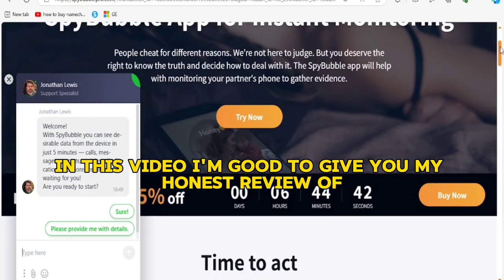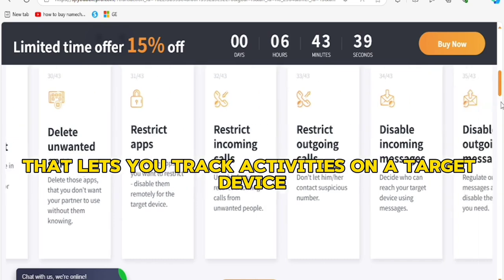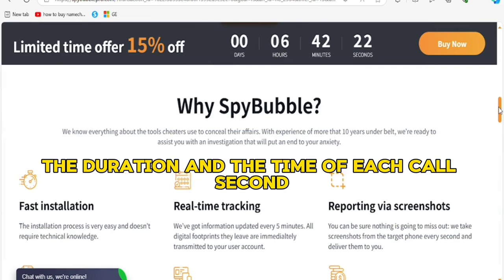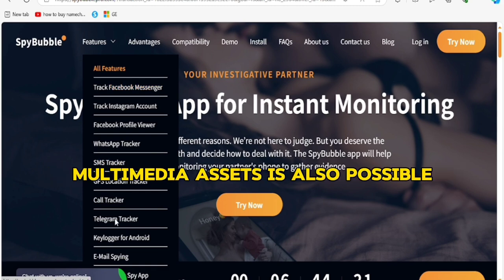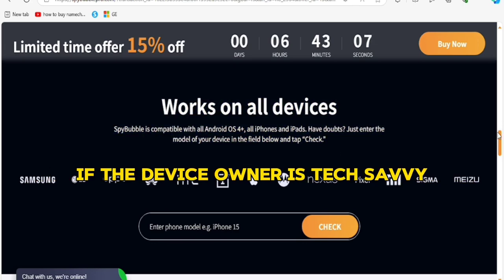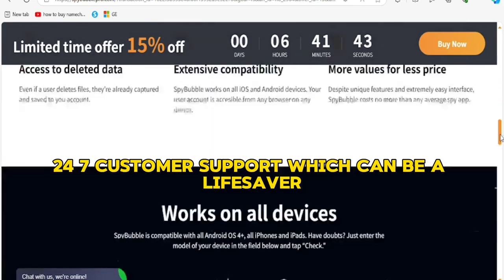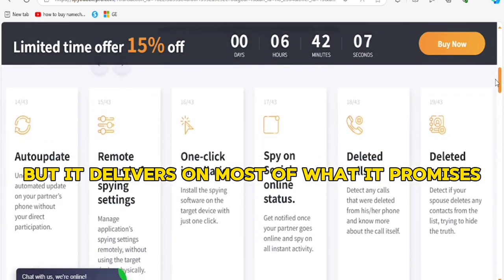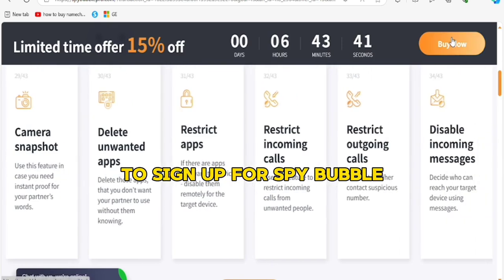SCAM | Spybubble Pro Review 2024 | Does This Monitoring App Work On Android And Iphone?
Spybubble Pro Review 2024 | Does This Monitoring App Work On Android And Iphone?

SpybubblePro Review
SpybubblePro Review 2024
SpybubblePro Review Legit Or scam
Spybubble pro review

Spybubble review 2024
Monitoring App
Android And Iphone monitoring App